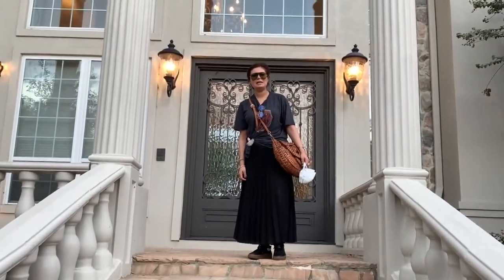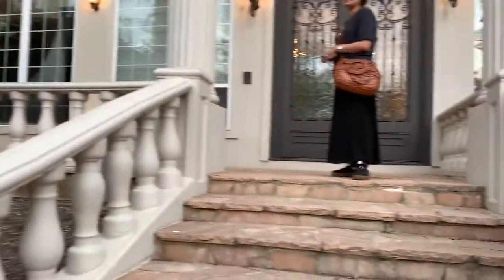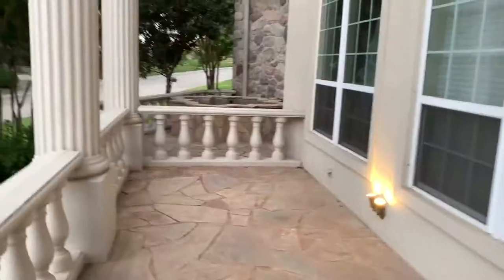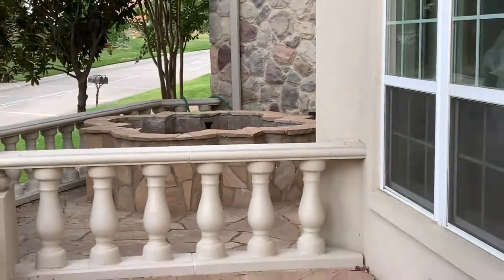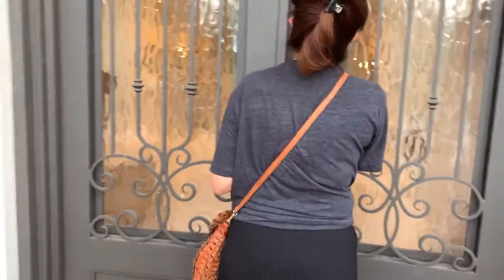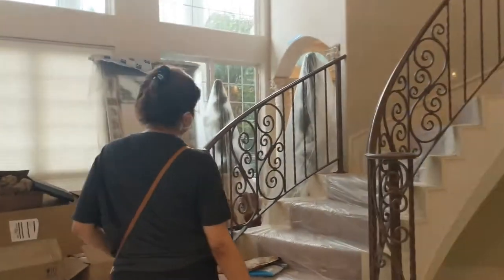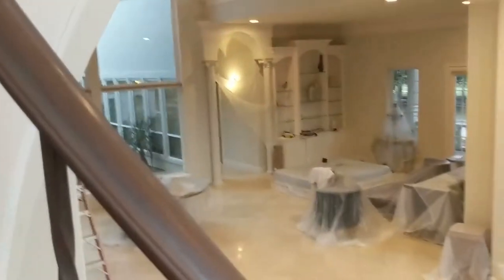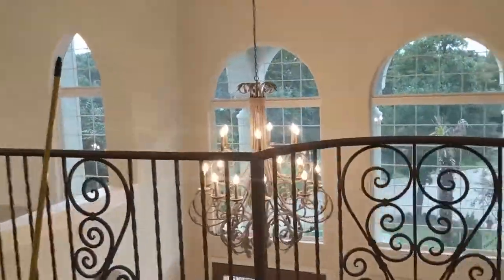Our current state of affairs.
Floor is in, paint is on, plastic wrap covers all the furniture.
Welcome to the world of renovation.

*At Maharani home designs, join us as we transition from New York to Texas during an unpredictable pandemic as a family of 6. We use our inner spirit to guide us in making tough decisions, including home purchasing, homeschooling, professional development, and home designing*